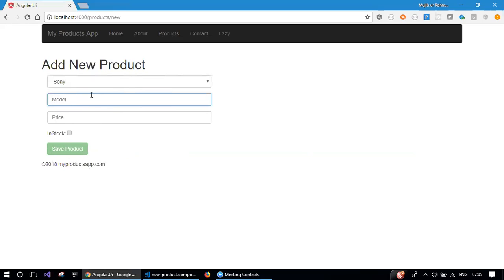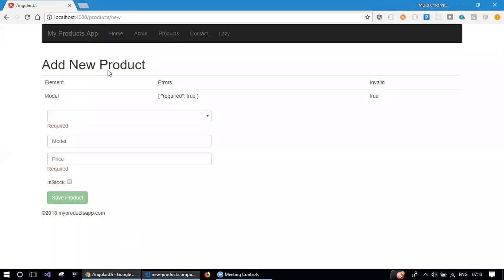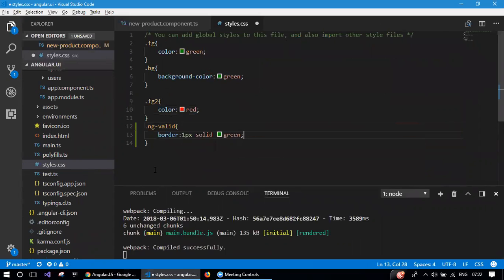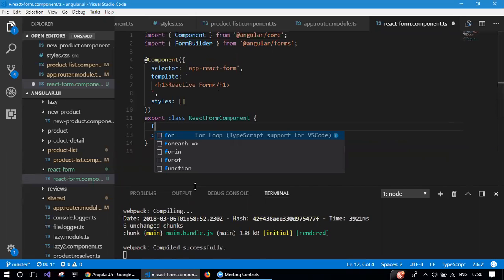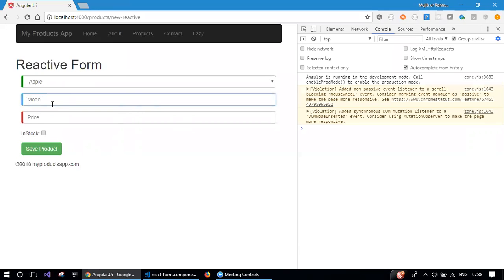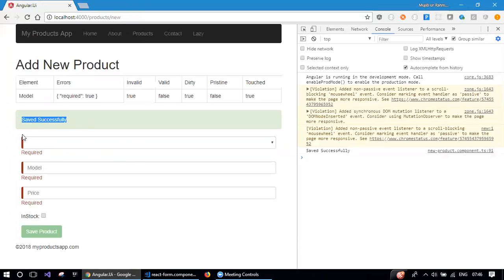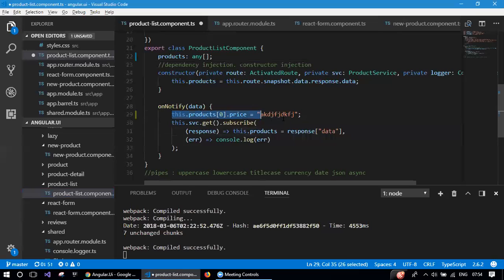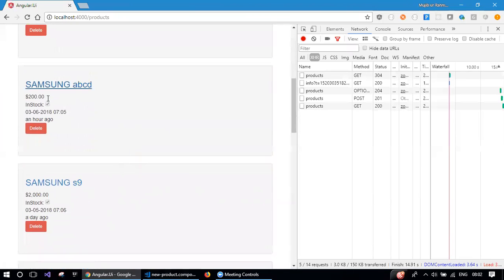11 Forms contd..mp4